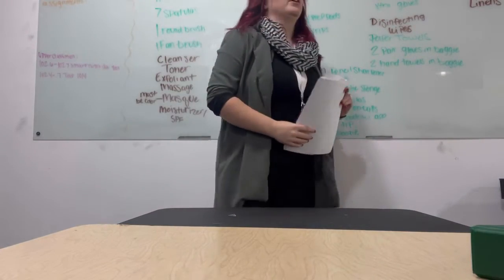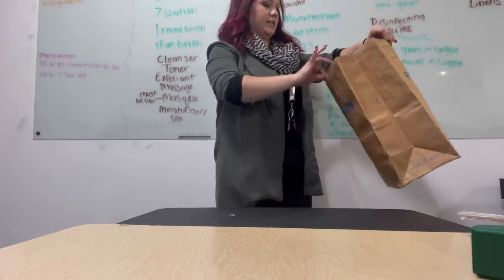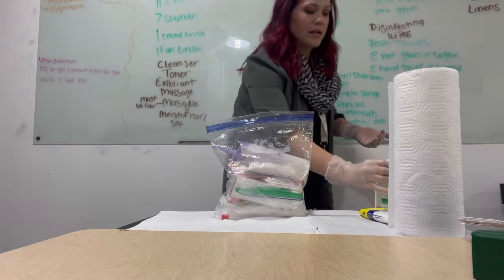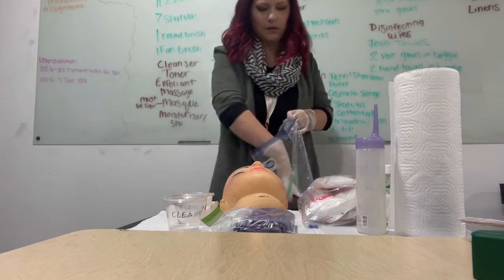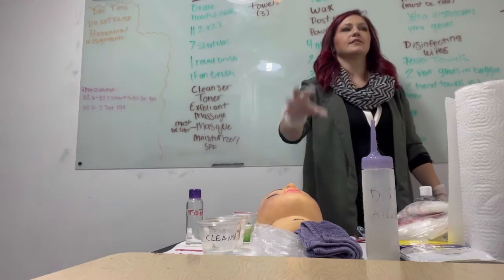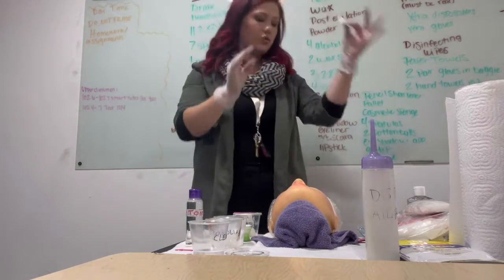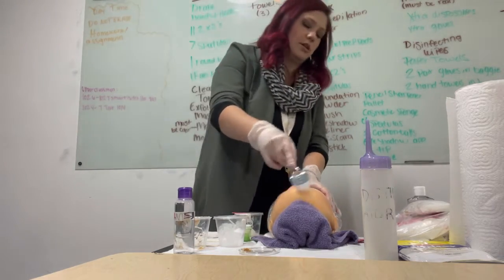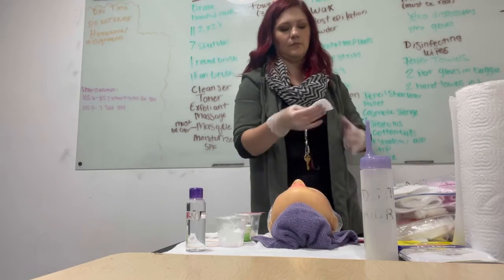Set Up and Client 1 NC Esthetics Practical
This video goes over the NC Esthetics State Board Practical exam. It will cover the set up portion and the basic facial procedure.